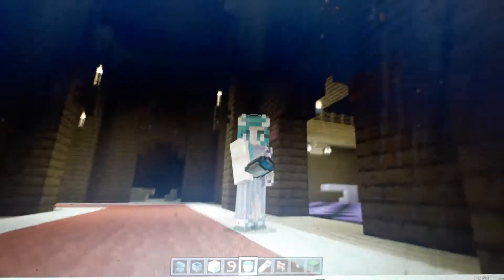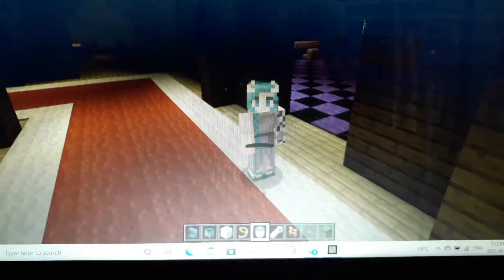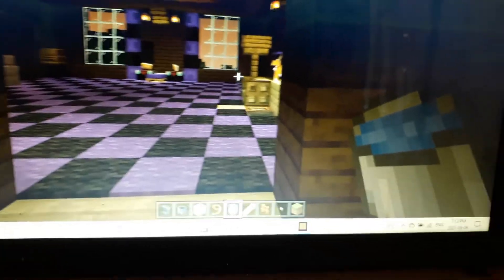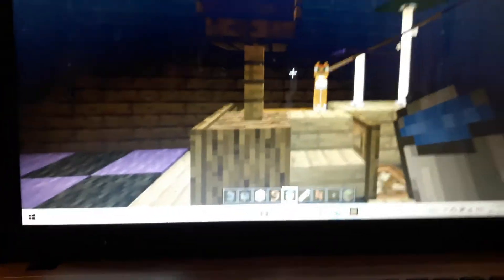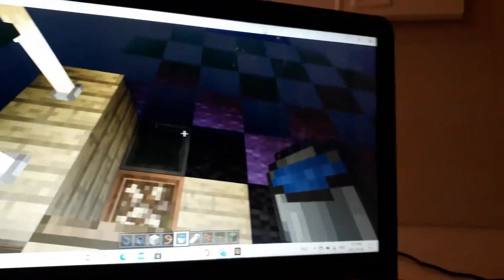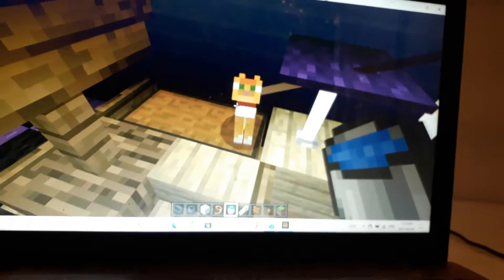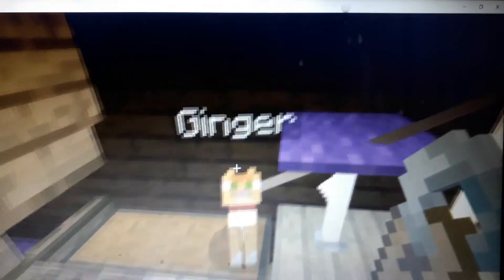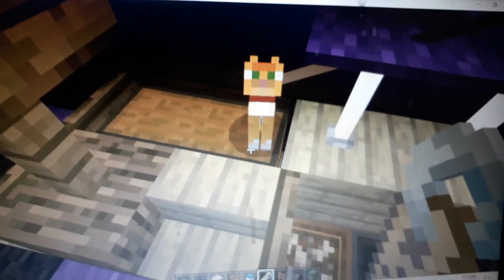meet my cat in minecraft😸😸